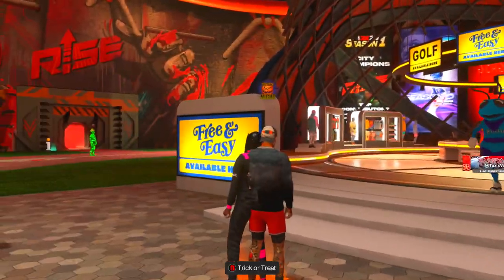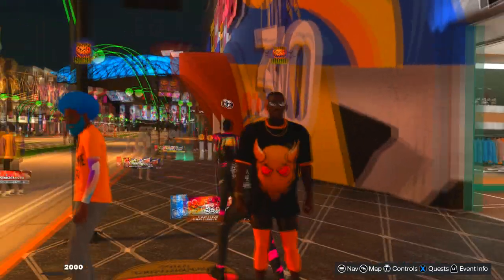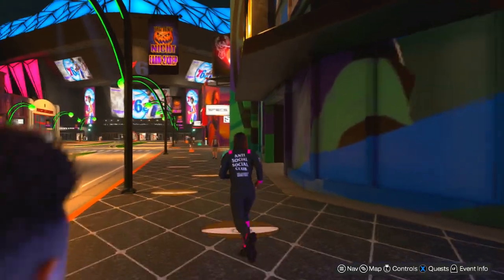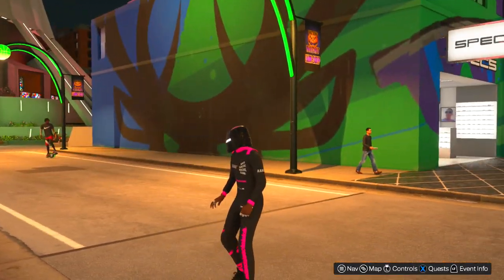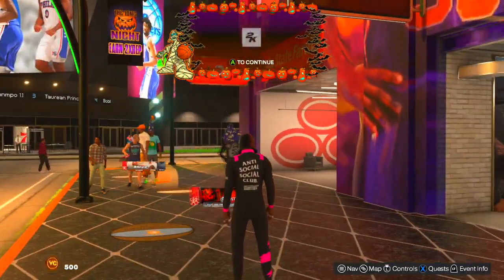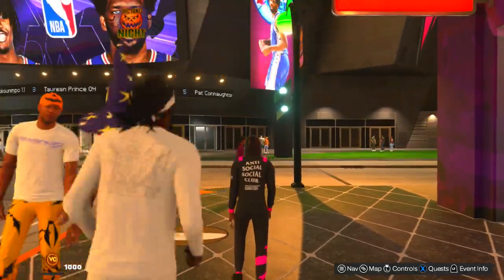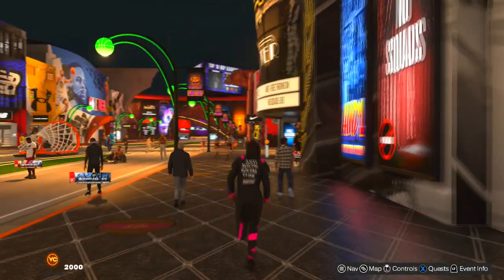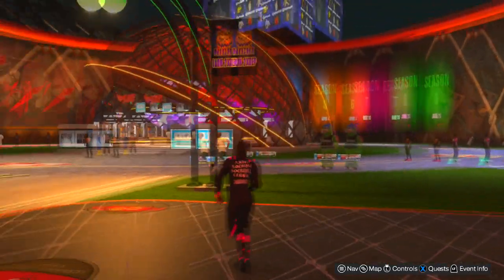ALL TRICK OR TREAT LOCATIONS IN NBA 2K25! FREE 50,000 VC & REWARDS